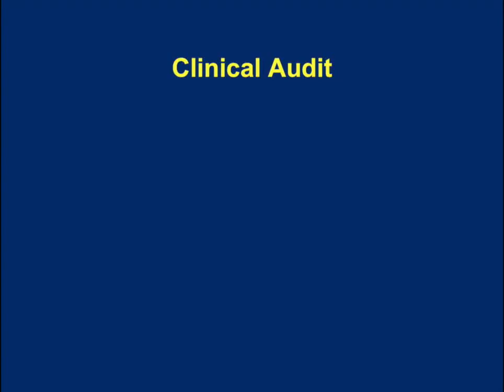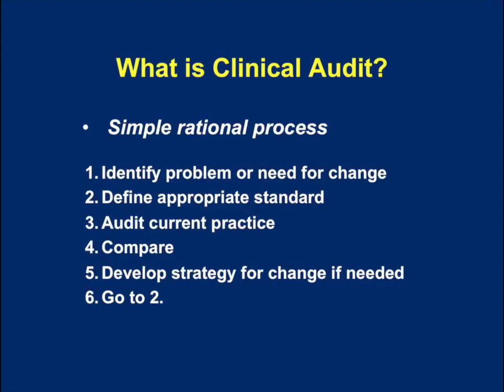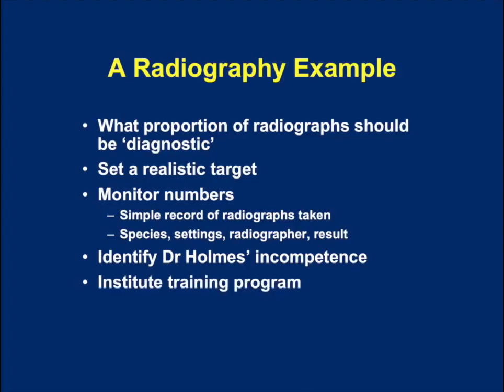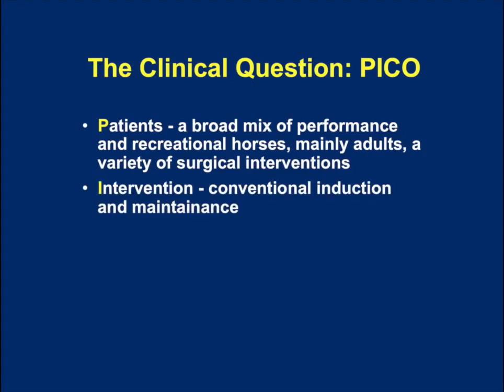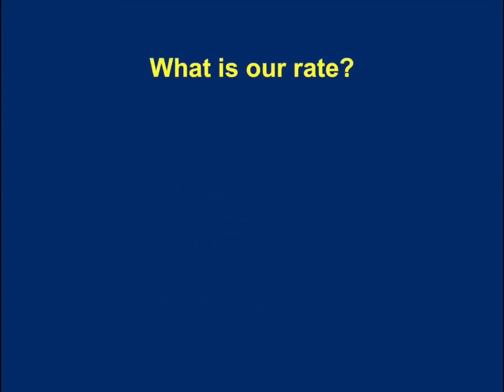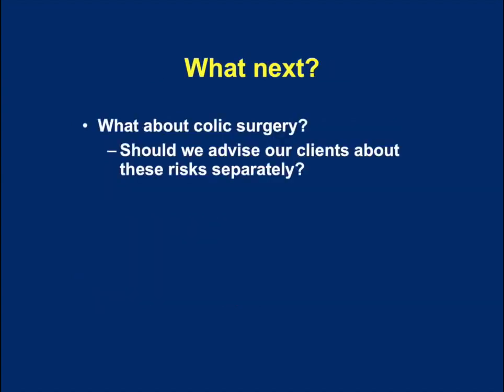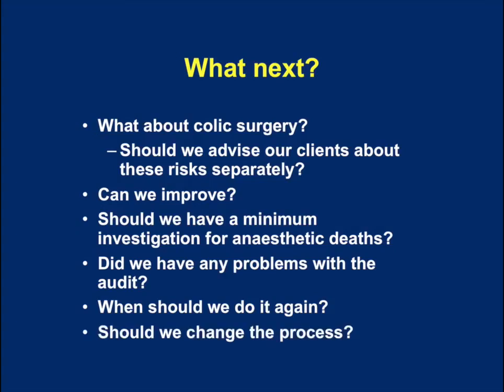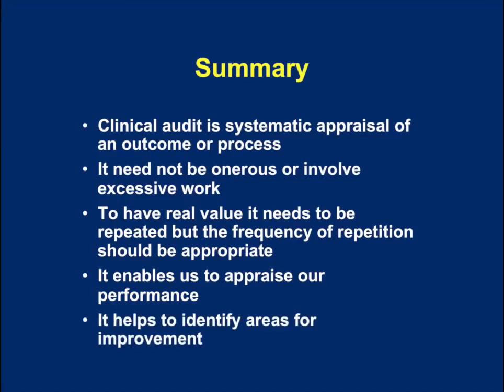EBVM Learning: Clinical Audit introduction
An introduction to the subject of Clinical Audit, presented by Mark Holmes, Senior Lecturer in Veterinary Preventive Medicine, Cambridge University, UK.